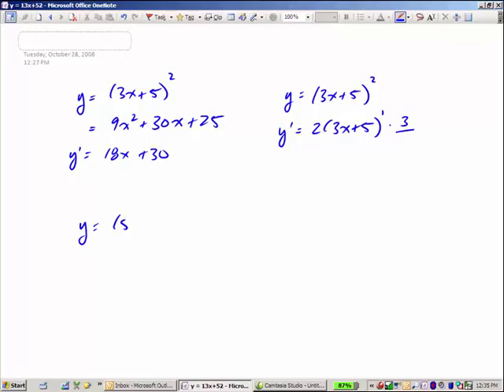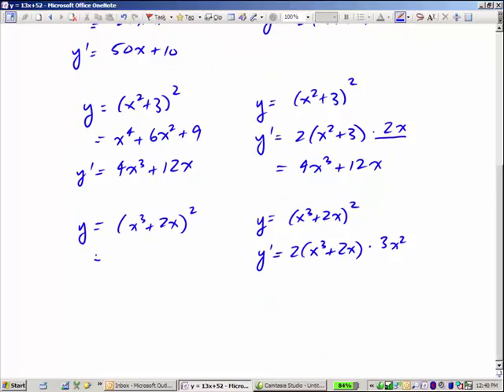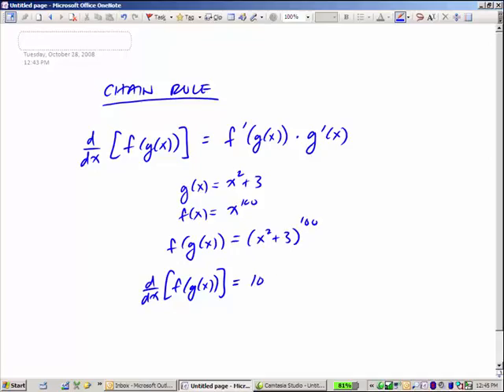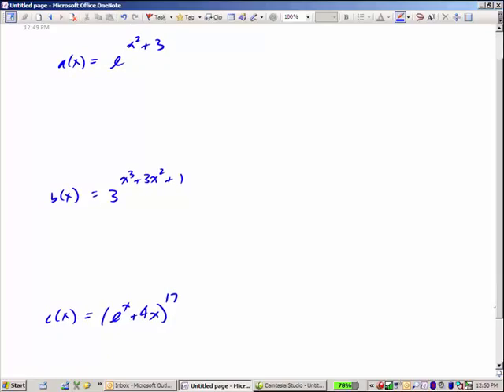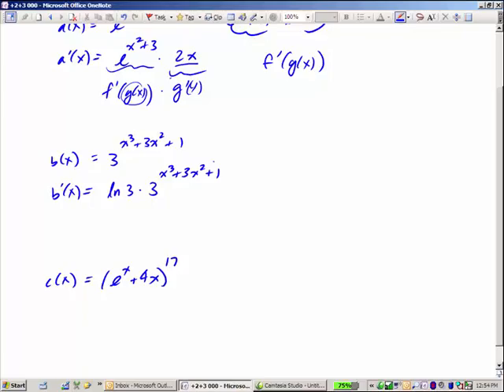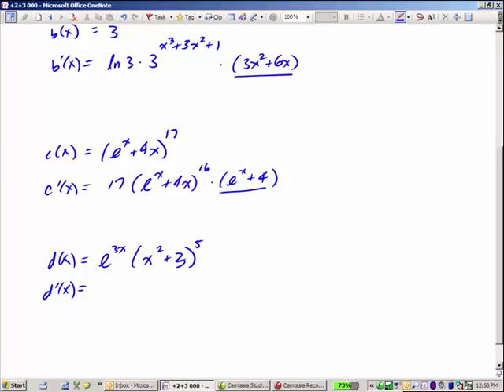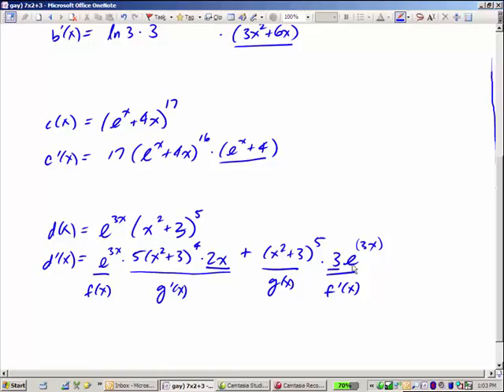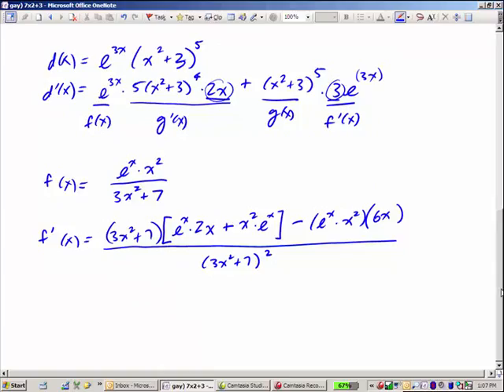Calculus--The Chain Rule